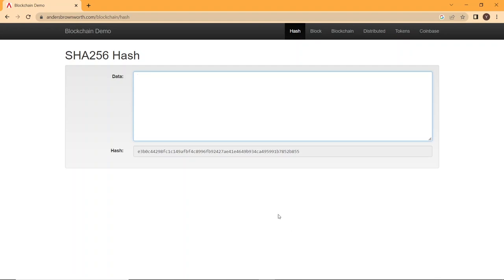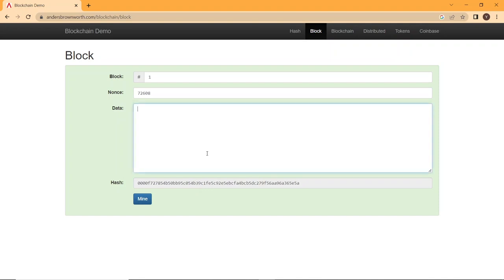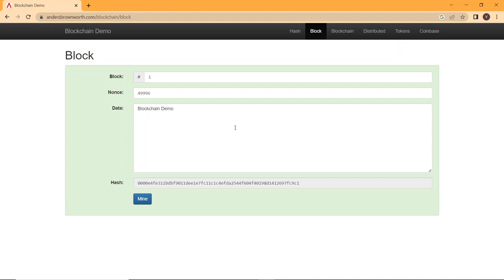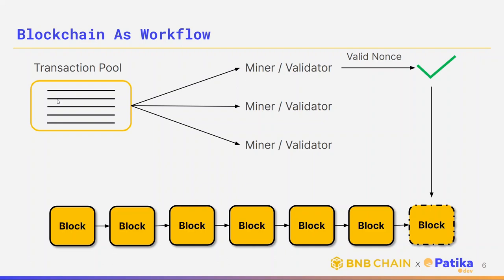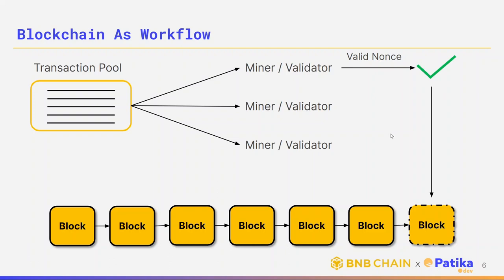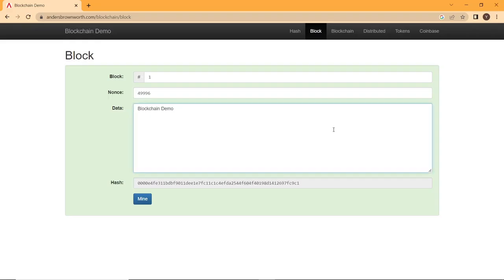Build on BNB Chain | Blockchain Mining Demo: Understanding Difficulty Levels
In this video, we conduct a blockchain demo 🔍, diving into key concepts such as the SHA-256 algorithm, nonce values, and how miners compete to add new blocks. Learn how the difficulty level adjusts dynamically, ensuring a competitive environment for miners. We explore the relationship between computational power, hardware, and the blockchain mining process. Perfect for anyone curious about the mechanics of blockchain in action!

👉 Explore our playlist for more insightful blockchain demos and tutorials!

00:00 - Introduction to Blockchain Demo
00:15 - Overview of SHA-256 Algorithm Properties
01:00 - Understanding Nonce and Hashing in Blocks
02:00 - Mining and Reward System in Blockchain
03:15 - Difficulty Levels and Leading Zeros Explained
04:40 - Mining Process and Computational Challenges
06:20 - Transaction Pool and Miner Competition
07:10 - How Hardware Affects Mining Success

TOPICS:
blockchain, mining, SHA-256